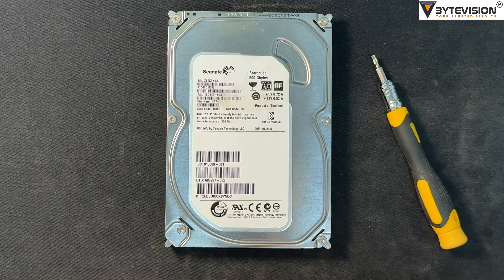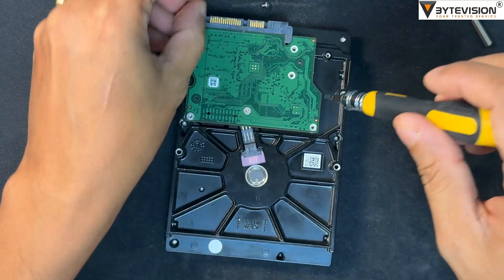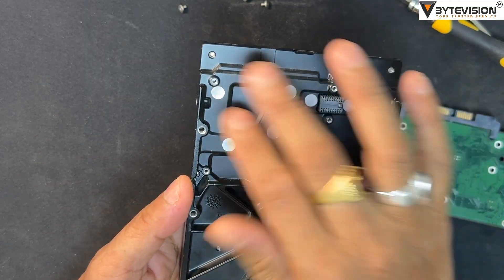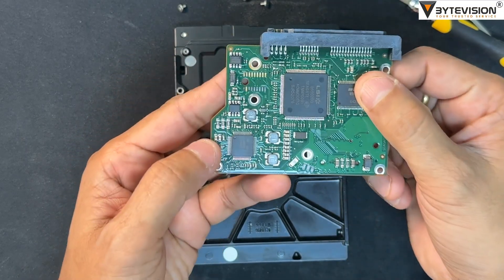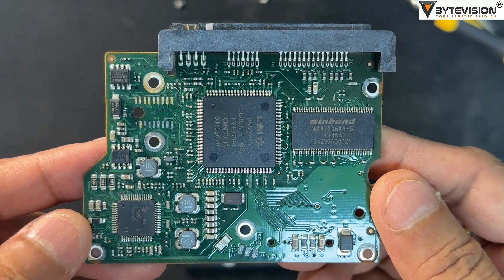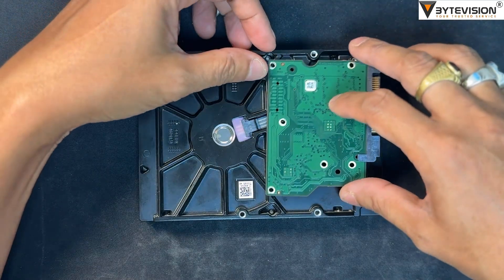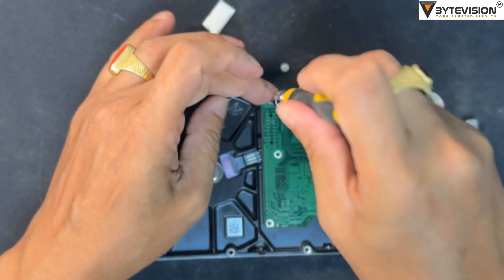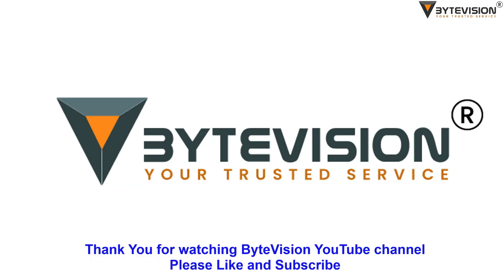How to Replace Hard Disk Printed Circuit Board (PCB) of Seagate HDD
Welcome to ByteVision YouTube channel

This is Seagate traditional hard disk, turn the back of the hard disk
Here you will see hard disk printed circuit board of Seagate HDD

Unscrew the all 6 nut bolt and pull up the circuit board gently
Now clean up the area with dry soft cloth

This is printed circuit board (PCB) of a Seagate hard disk drive (HDD) is the primary electronic component that controls the drive's operations. The PCB serves as the interface between the drive's internal mechanical parts and the computer

Main Controller IC/CPU: This is the largest chip on the board and acts as the "brain." It manages all of the drive's functions, including data transfer, power management, and communication with the computer

A faulty PCB is a common cause of hard drive failure, accounting for an estimated 70% of HDD failures. Common symptoms of a PCB failure include
The drive does not spin up or makes no noise. The drive makes a short, quiet ticking sound. A burning smell or visible burn marks on the PCB

For a DIY repair, the most common method is a PCB swap. However, a straight swap is often unsuccessful on modern drives because of the unique firmware on the ROM chip. To properly perform a PCB swap, you must

Find an identical donor PCB. Transfer the BIOS/ROM chip from the original, faulty PCB to the new, donor PCB. This requires specialized tools like a hot-air gun and soldering skills. Install the new PCB on the hard drive

Now replace the circuit board and tight up the all 6 screws nut bolt